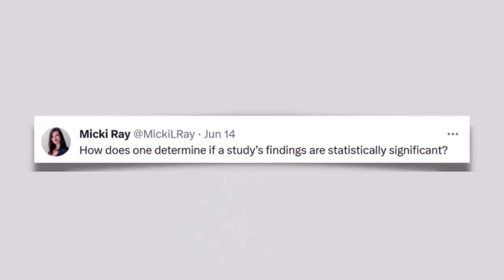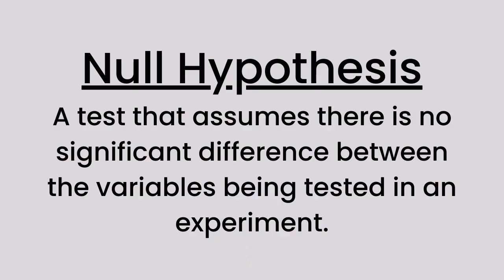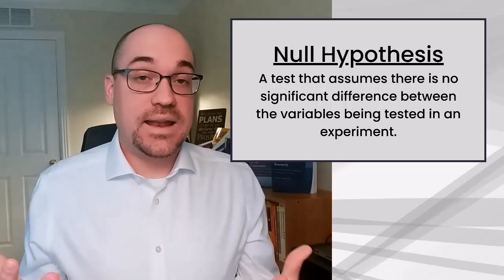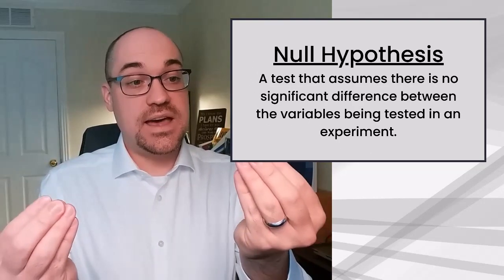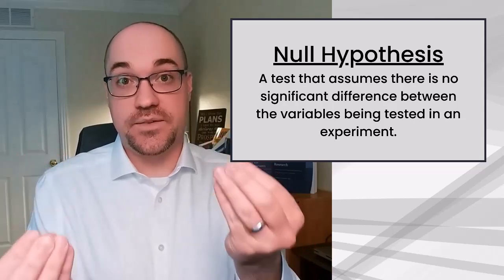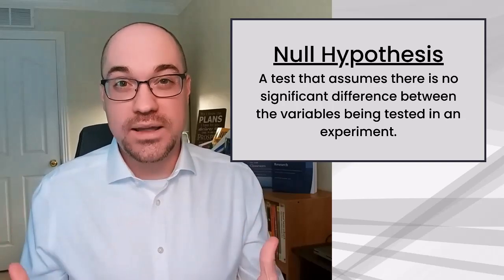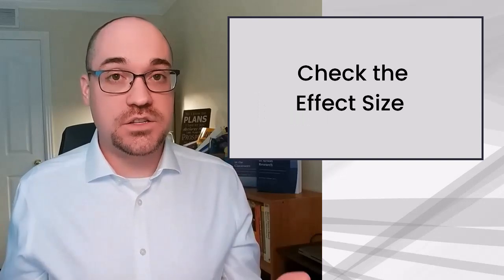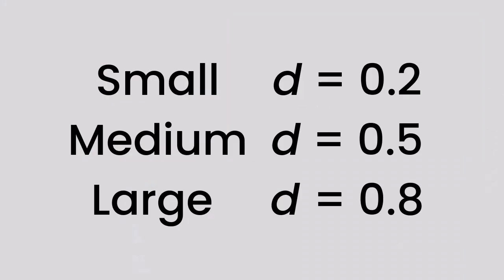How do you determine if a study's findings are statistically significant?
Micki asked on Twitter: How does one determine if a study's findings are statistically significant? Great question! in this video, I'll cover the four basic principles that you need to master.

Do you have a question? Drop it below and I'll add it to the queue!

Timecodes
0:00 - Intro
0:28 - Null-hypothesis Testing
3:19 - The p-Value
5:46 - The Effect Size
7:26 - The Discussion